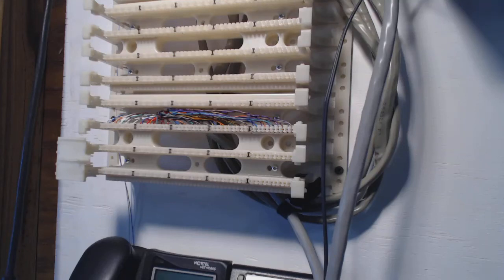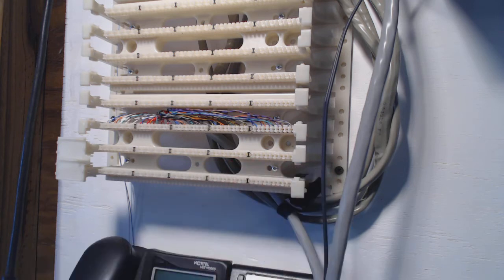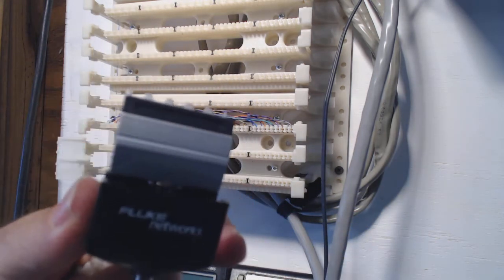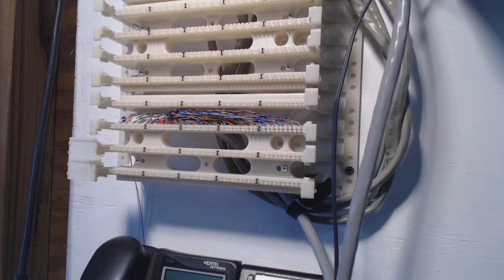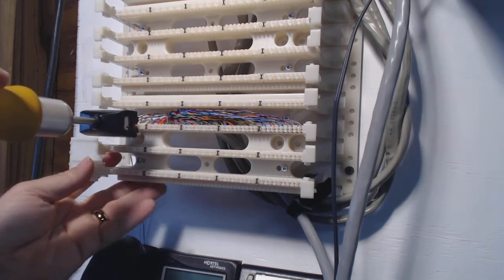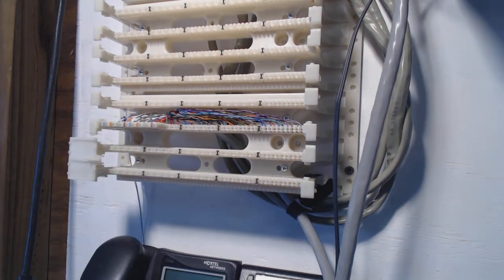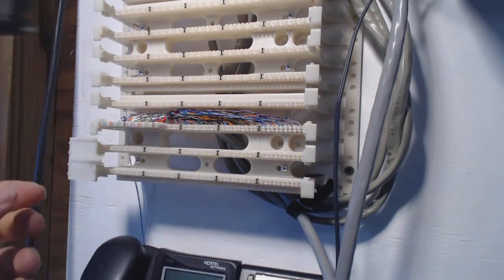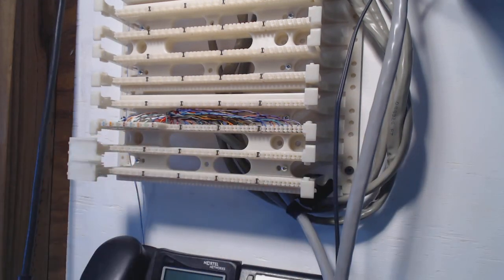5 pair punch tool or D-Impactor in action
This video briefly shows the use of a 5-pair impact tool for doing terminations on 110 blocks.

This tool terminates the 4 or 5 pair 110 wafers all at once.  Without this tool, you would traditionally have to use a 110 punch tool to do each wire at a time.

In the right hands and for the right situation, this cool could cut cable termination time in HALF!

Tool Fluke Networks  D-Impactor 5-pair Impact Tool (10059000) DOES NOT require a hammer.  Many that I have seen, require you hit the back with a hammer.  This one is spring loaded and doesn't require a lot of effort on the part of the technician.